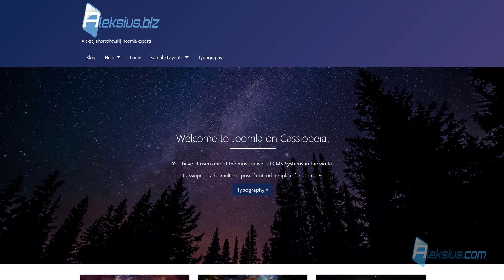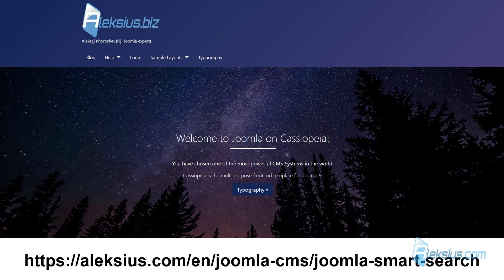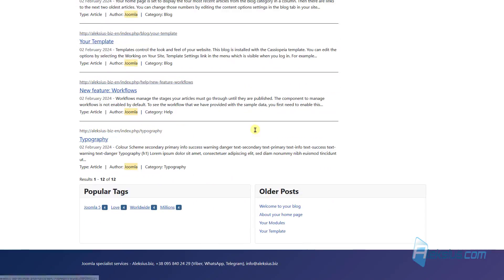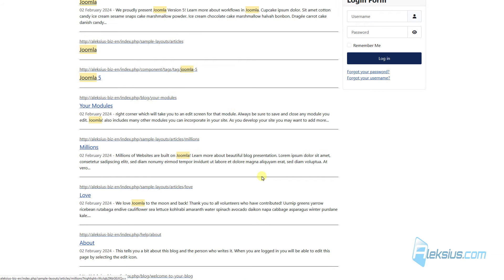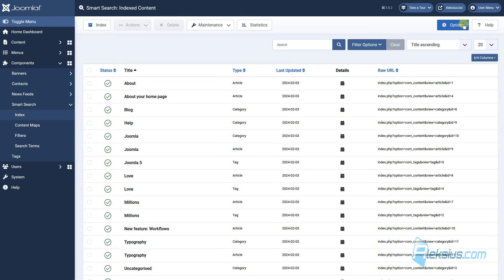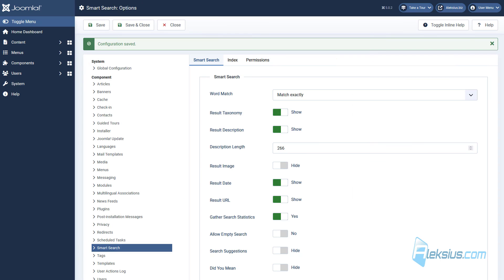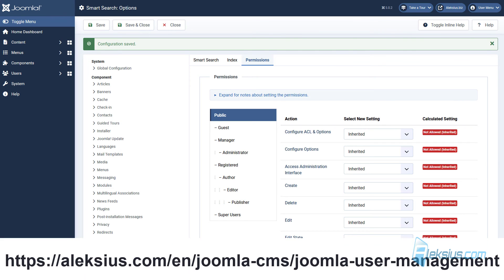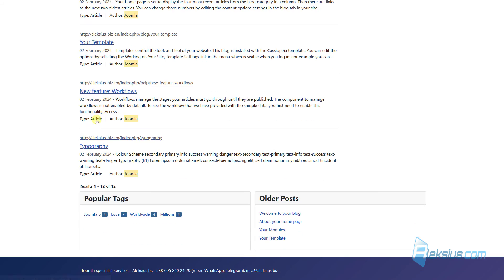Joomla smart search tutorial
Credits – 00:00:00.
Indexed Content – 00:02:28.
Search module – 00:02:53.
Search menu item – 00:03:40.
Component options – 00:05:21.
Search Term – 00:08:53.
Index options – 00:11:01.
Search plugins – 00:12:49.
Search Filters – 00:14:55.

Free Joomla search tutorial: Indexed Content, search menu item, search module, component options, search plugins, Search Term, Content Maps, Search Filters

- «Joomla Module video tutorial (Com modules). Creation and management».
- «Joomla menu video tutorial (Com menus). Creation and management».
- «Joomla Com_content video tutorial. Articles options».
- «Joomla Categories video tutorial (Сom_categories). Creation and use».
- «TinyMCE video tutorial. Joomla text editor».